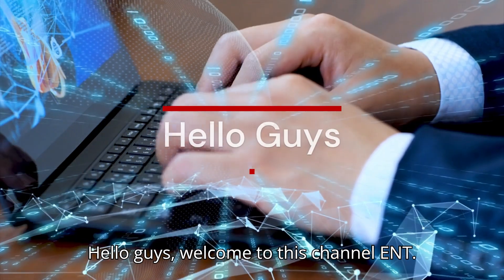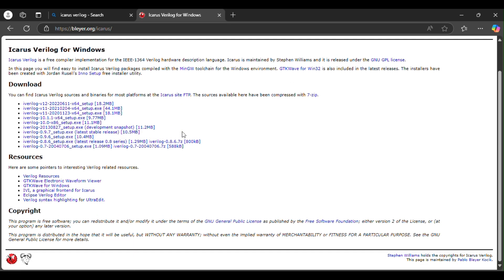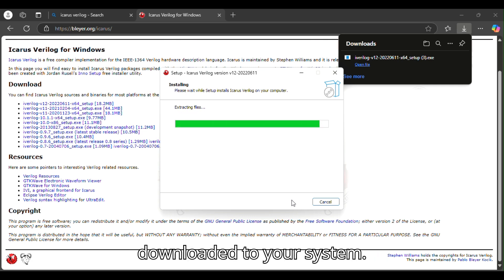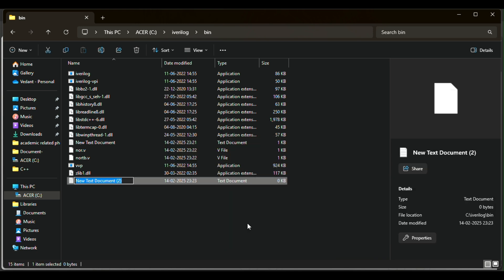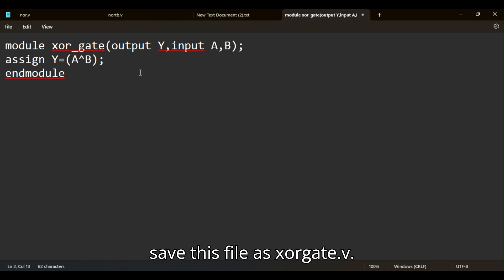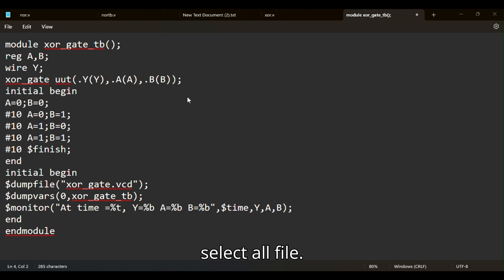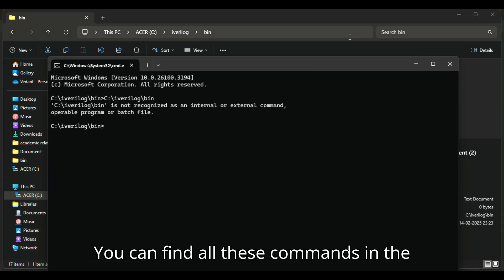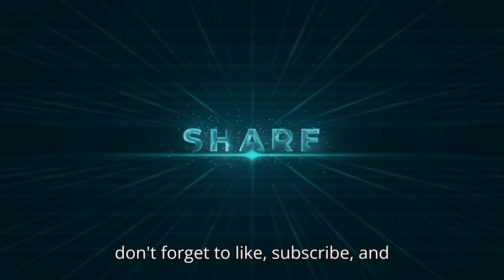Start Verilog HDL + GTKWAVE And Compile Code || Install IcarusVerilog || VLSI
how to do verilog simulation,
how to do verilog,
how does verilog work,
how verilog works,
how to use eda playground for verilog,
how to use modelsim for verilog simulation,
how to use xilinx software for verilog,
how to use verilog,
how to write testbench in verilog,
how to write verilog code,
how to run verilog code in eda playground,
how to run verilog code in vscode,
how to install verilog in windows 11,
what is verilog hdl,
what is verilog in telugu,
what is verilog in tamil,
what is verilog in hindi,
what is verilog code,
what is verilog programming,
what is testbench in verilog,
what is system verilog,
what is the difference between verilog and vhdl,
what is blocking and nonblocking in verilog,
what is verilog,
what is instantiation in verilog,
how to write verilog,
where to write verilog code,
where to learn verilog,
where to practice verilog,
what is verilog and vhdl